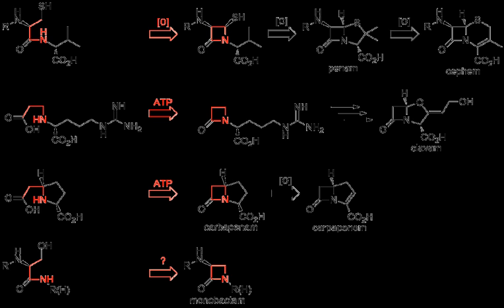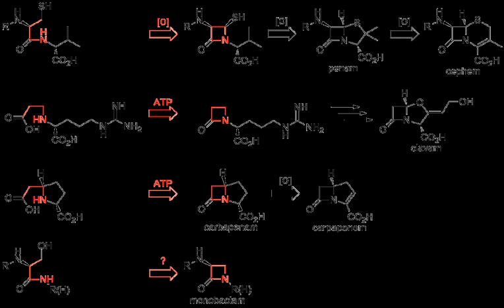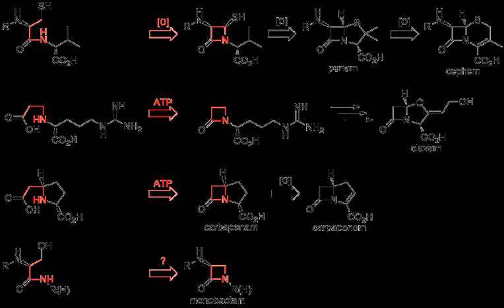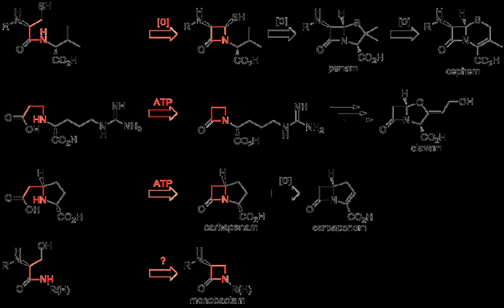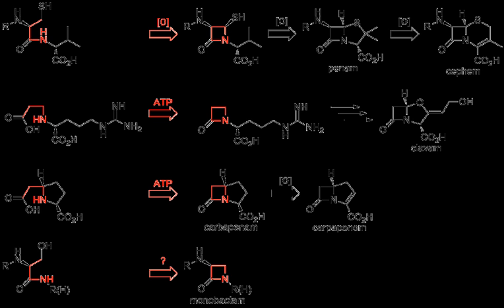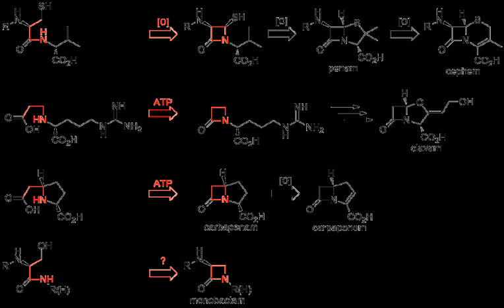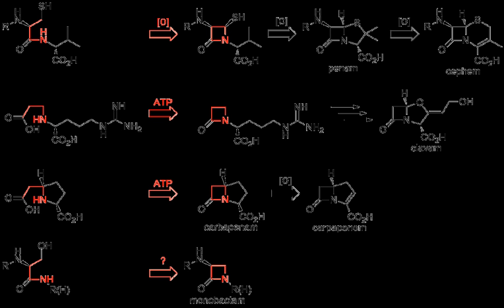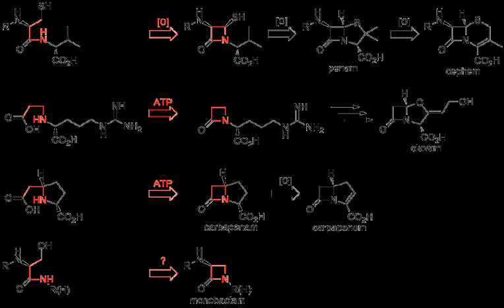Beta-lactam antibiotic | Wikipedia audio article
00:00:55 1 Medical use
00:01:28 2 Adverse effects
00:01:37 2.1 Adverse drug reactions
00:02:11 2.2 Allergy/hypersensitivity
00:03:18 3 Mode of action
00:05:43 4 Potency
00:06:39 5 Modes of resistance
00:07:08 5.1 Enzymatic hydrolysis of the β-lactam ring
00:09:28 5.2 Possession of altered penicillin-binding proteins
00:10:16 6 Nomenclature
00:12:25 7 Biosynthesis
00:14:22 8 See also

- Socrates

SUMMARY
β-lactam antibiotics (beta-lactam antibiotics) are a class of broad-spectrum antibiotics, consisting of all antibiotic agents that contain a beta-lactam ring in their molecular structures. This includes penicillin derivatives (penams), cephalosporins (cephems), monobactams, and carbapenems. Most β-lactam antibiotics work by inhibiting cell wall biosynthesis in the bacterial organism and are the most widely used group of antibiotics. Until 2003, when measured by sales, more than half of all commercially available antibiotics in use were β-lactam compounds.Bacteria often develop resistance to β-lactam antibiotics by synthesizing a β-lactamase, an enzyme that attacks the β-lactam ring. To overcome this resistance, β-lactam antibiotics are often given with β-lactamase inhibitors such as clavulanic acid.